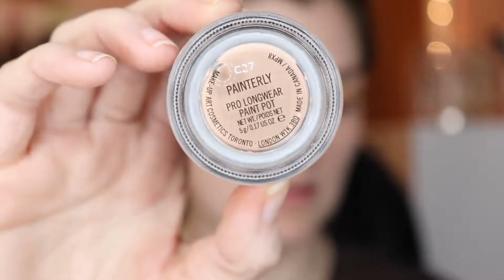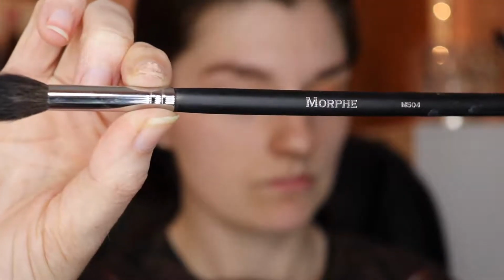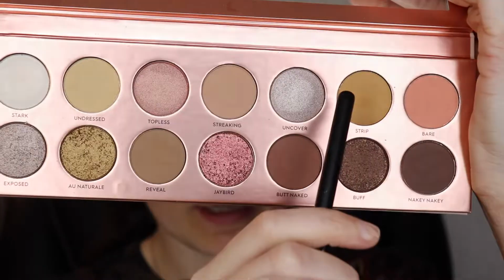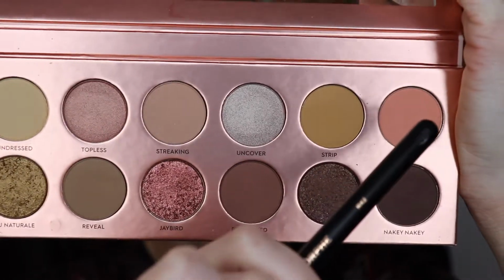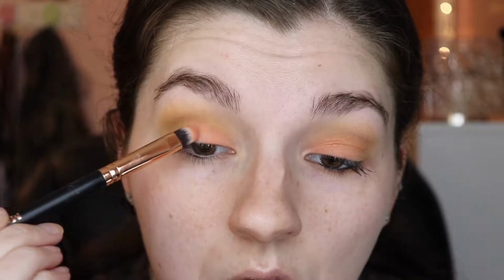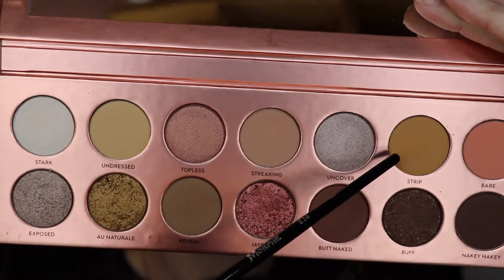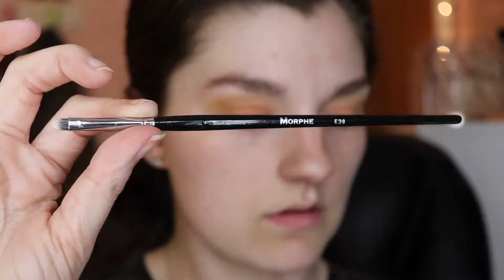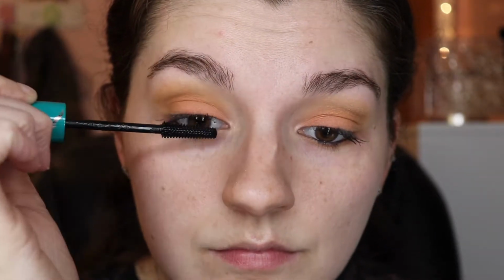FIVE MINUTE EYE SHADOW TUTORIAL | SUPER EASY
Hey everyone! I hope you enjoyed today's video. It's my super quick and easy 5 minute every day eye shadow tutorial. This is a look I will wear with absolutely no make up on the rest of my face! Please leave any questions in the comments section. Also, let me know if there are any requests you'd like to see on my channel. I promise I will respond to EVERY SINGLE comment!!

PRODUCTS USED:
Laura Lee Los Angeles Nudie Patootie Palette: